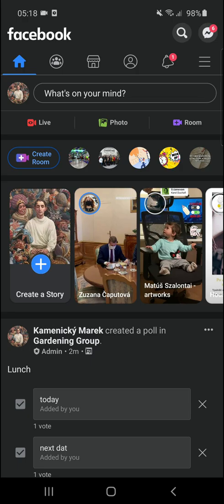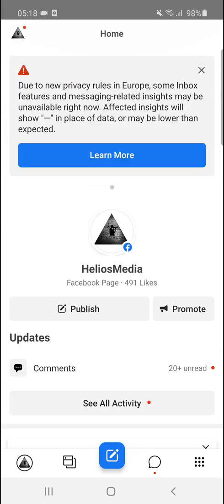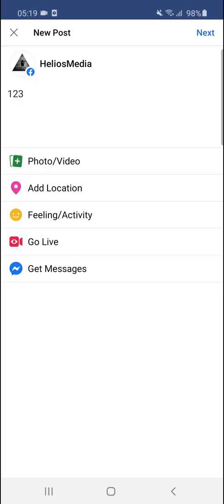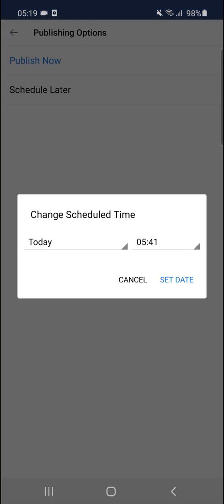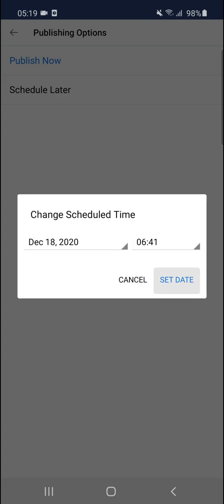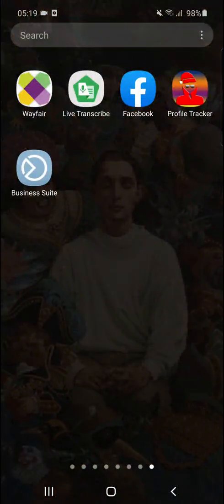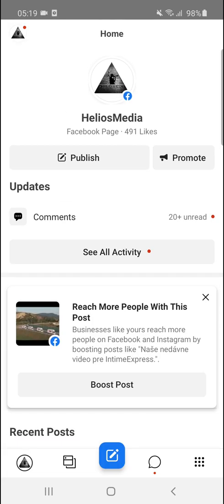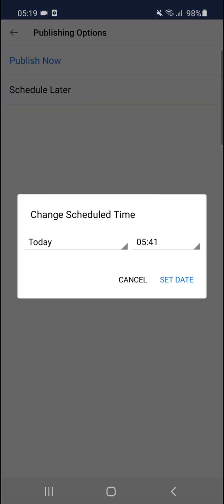How To Schedule a Post For Page On Facebook